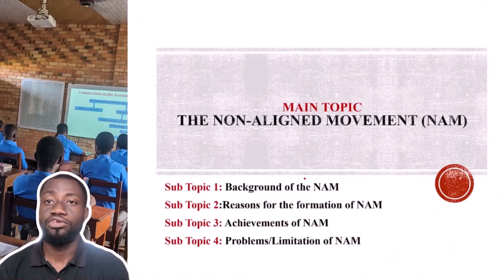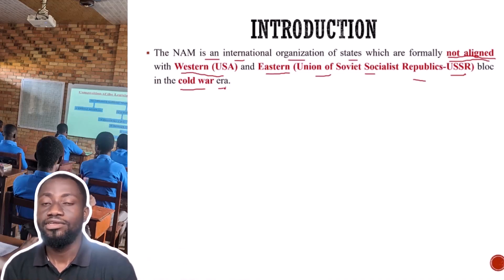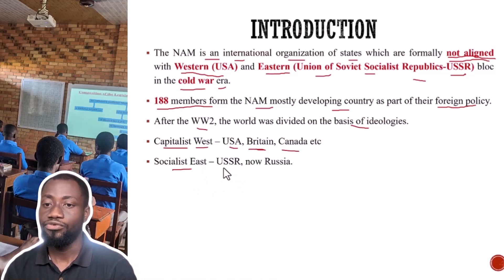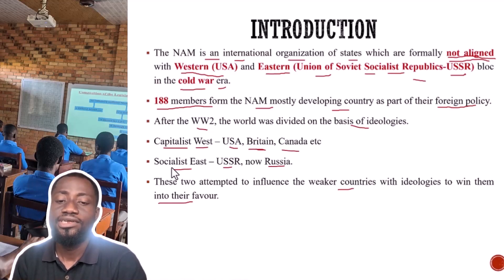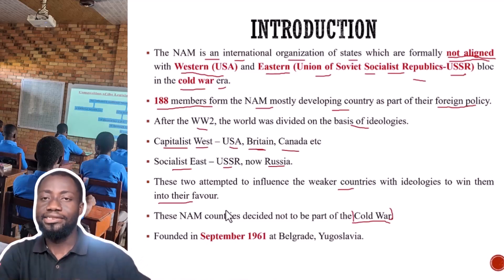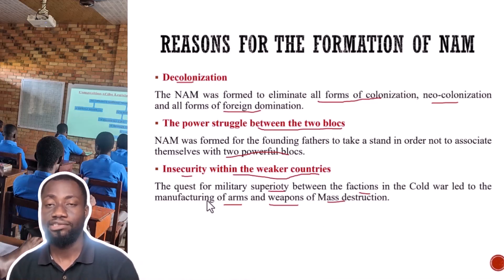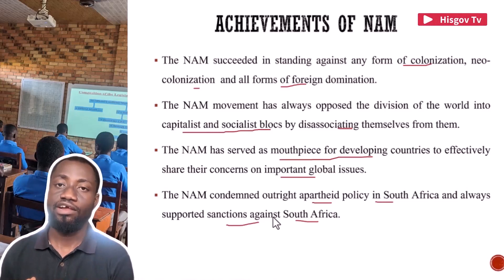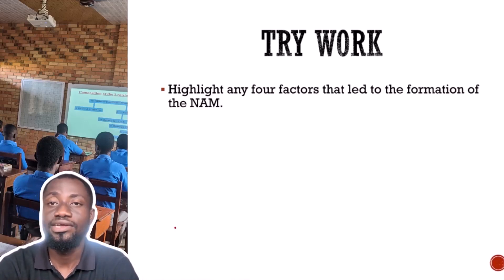The Non-Aligned Movement | Reasons for it's formation, achievements & Problems